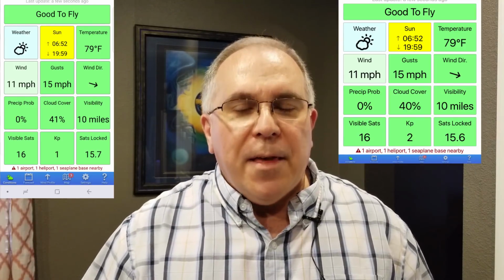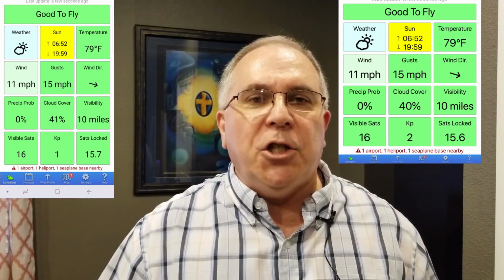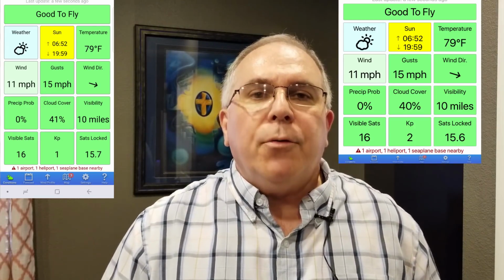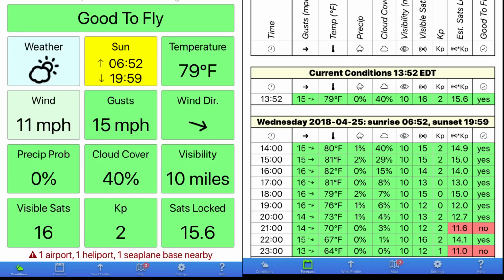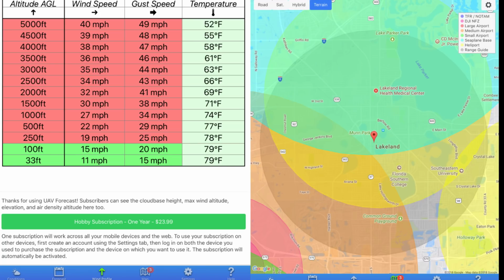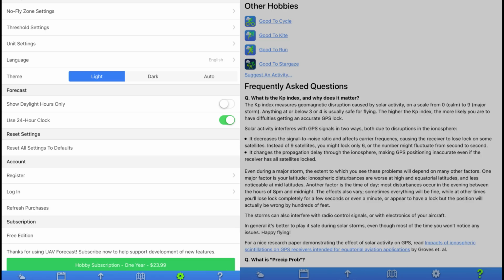UAV Forecast My Favorite Drone App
Opportunities To Help Support Bill The Drone Reviewer Channel

DJI Mavic Pro On Sale From Amazon

This is available at no cost to you on anything you purchase and we get a small percentage of what you buy even if you don't buy what was in our link.  Thanks!

Bill The Drone Reviewer On Amazon

Amazon US

Amazon CA

Amazon UK

Amazon ES

Amazon IT

Amazon DE

Bill The Drone Reviewer Drones

Tripods

Smartphone TriPod Adapter:

Universal iPad Tripod Mount Adapter:

Microphone and Audio

Lavalier Lapel Microphone with Easy Clip On System | Perfect for Professional Recording Youtube Vlog Interview / Podcast | External Omnidirectioinal Mic for iPhone iPad iPod Android Mac PC:

This VIDEO was EDITED with Adobe Premiere Elements 15

About this video:
In this video Bill from Bill The Drone Reviewer shows us UAV Forecast My Favorite Drone App. Bill’s gives us an overview of the UAV Forecast App, shows us what makes this app so valuable before you even takeoff, and the reasons to get it on your Apple or Andriod device.

Mymiggo Agua Stormproof Drone Lander for Mavic and Spark